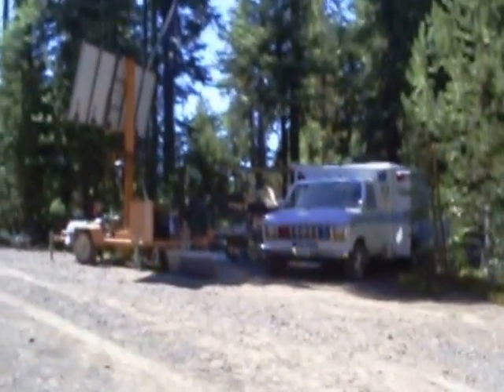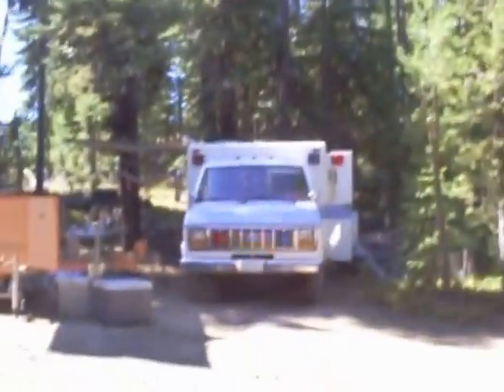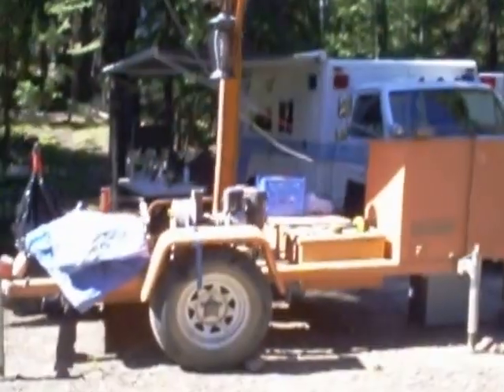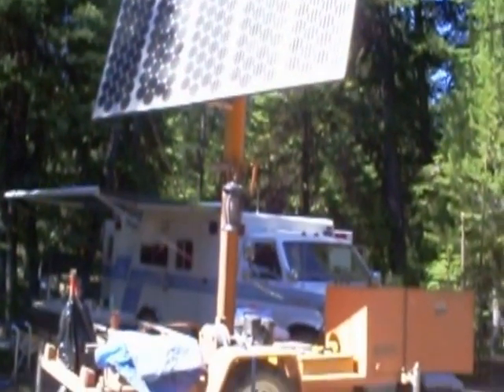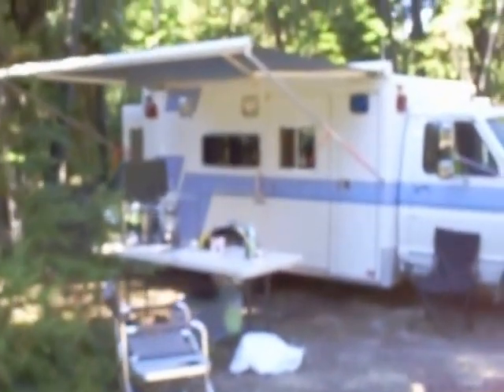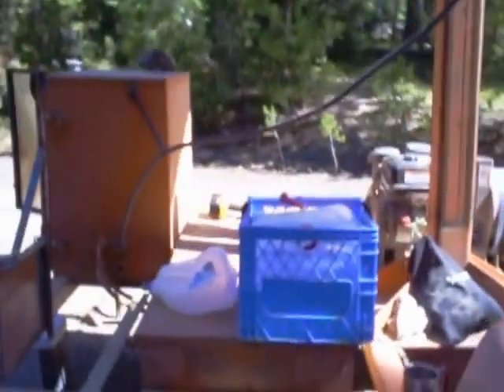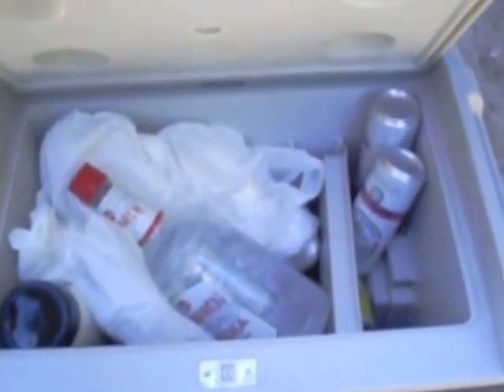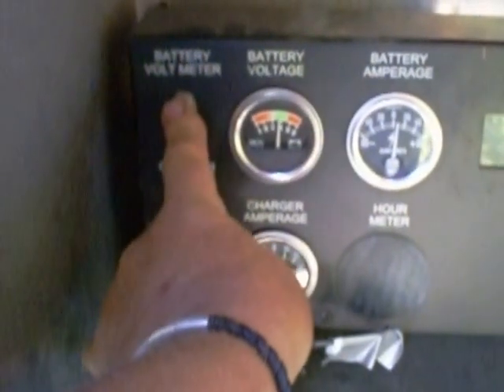Rob'n Gold camp Oregon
summer 2016, Big Elk Mine